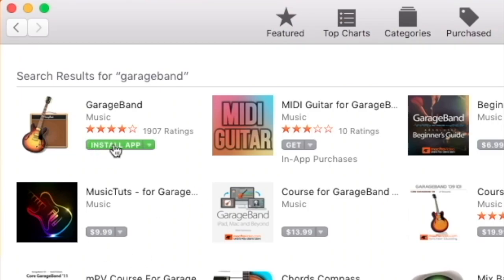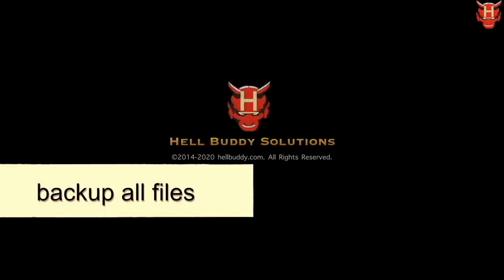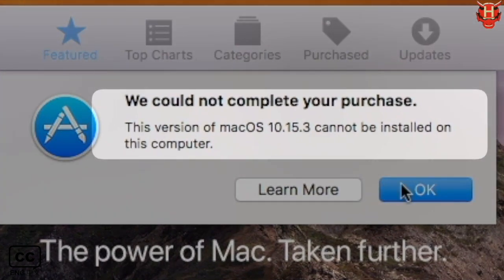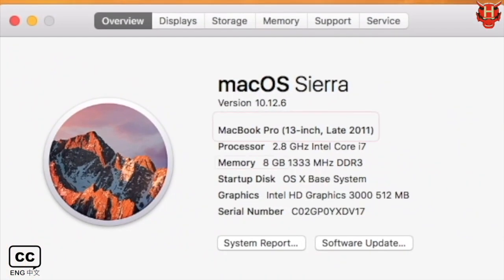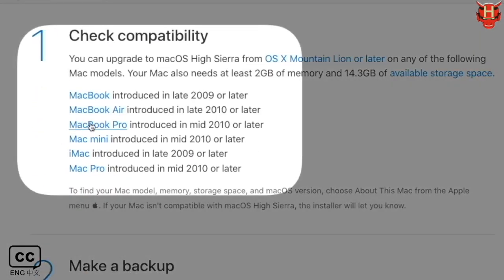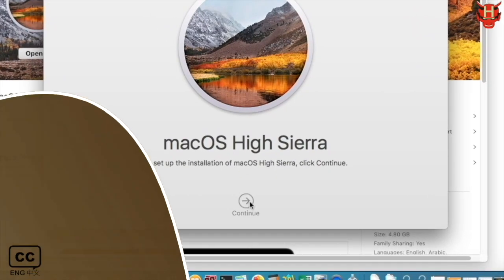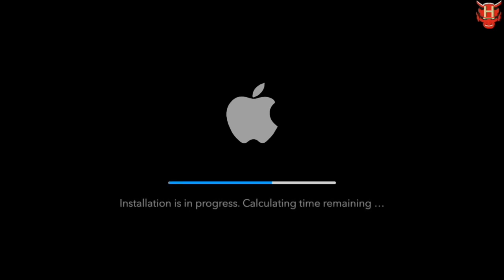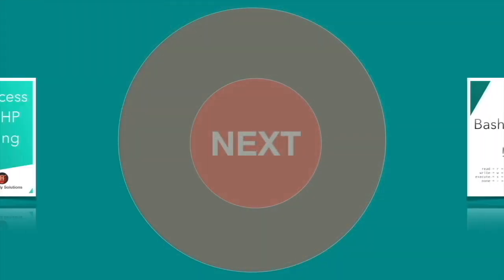The solution of unable to install latest version macOS (What you've to know before upgrading macOS?)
What do you need to know before upgrading macOS? Unable to install the latest version of macOS solutions. Easy To understand the theory of upgrading macOS version.
無法安裝最新版本的macOS的解決方案。 在升級macOS之前，您需要了解什麼？了解升級macOS版本的理論。

The error occurs of the version of MacOS cannot be installed [0:01]
Step 1 - Back up all files before upgrading macOS [0:45]
Step 2 - To understand the hardware compatibility [1:47]
Step 3 - Complete the installation & Restart [4:02]
Step 4 - Keep automatically updated [4:54]